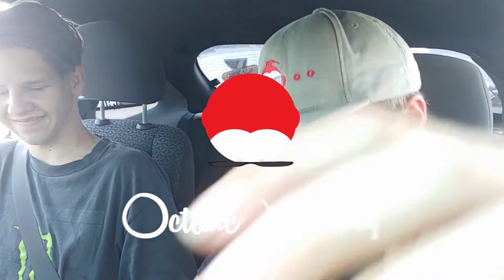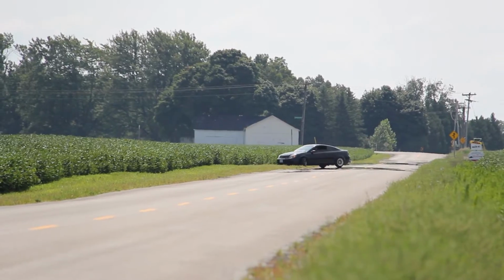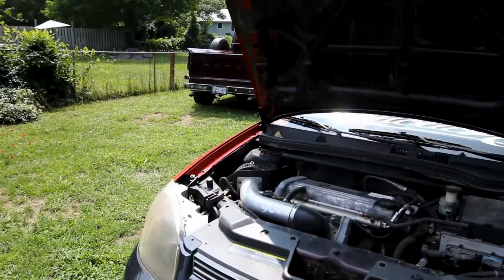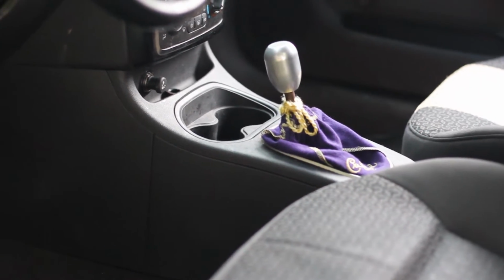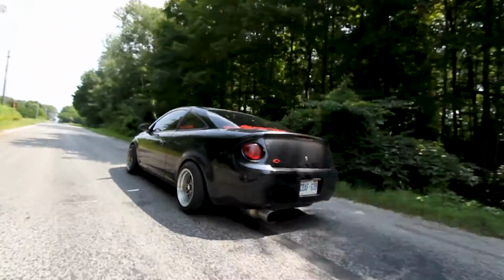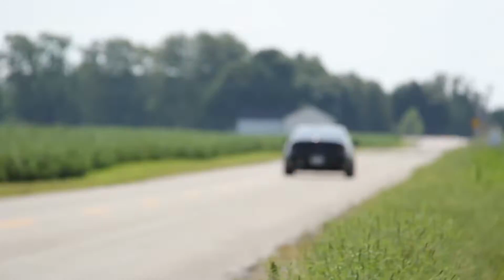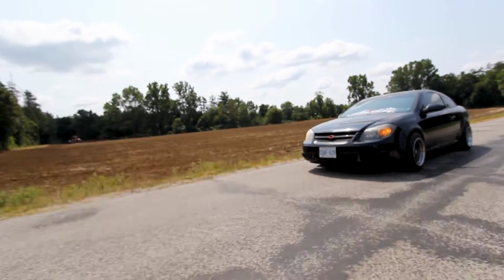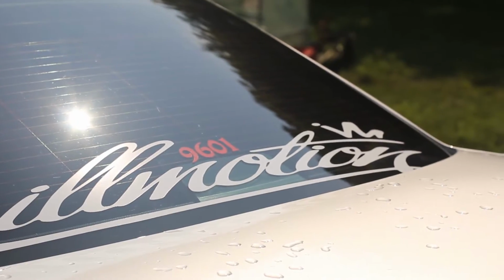Modded Chevy Cobalt SS (Sorta Sketchy) Car Review - Best First Car?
SS stands for Sorta Sketchy. This is not a turbo or super charged Cobalt. However while being NA, it is far from stock. With a first car budget, you can get yourself a beater Chevy Colbalt or Pontiact G5 and well mod it into one of these. A beater Colbalt with character.